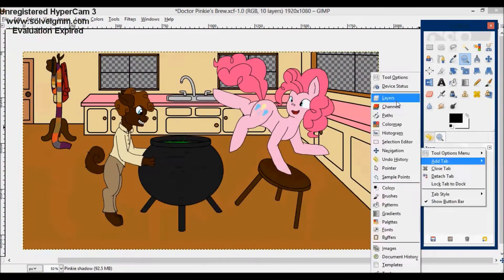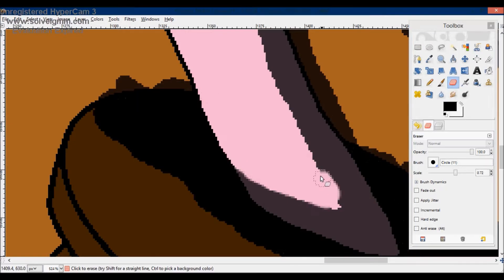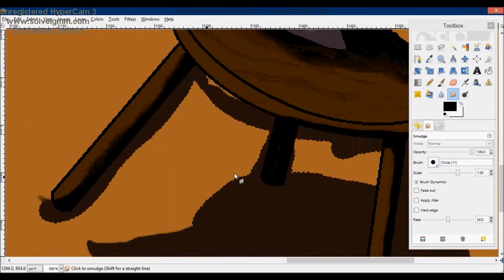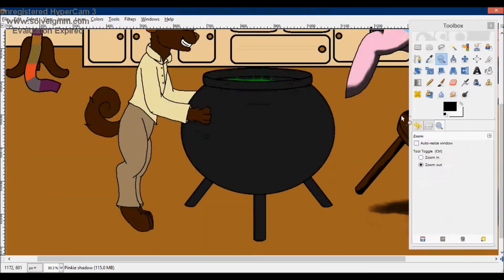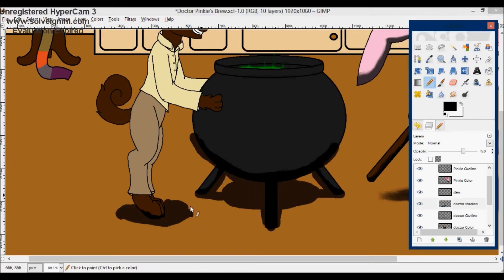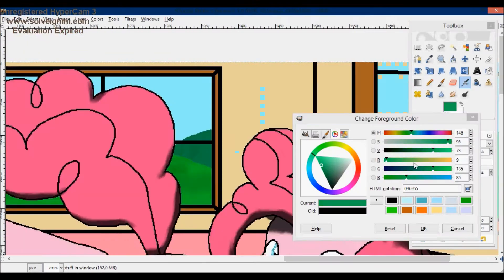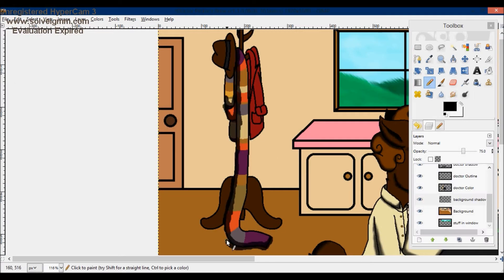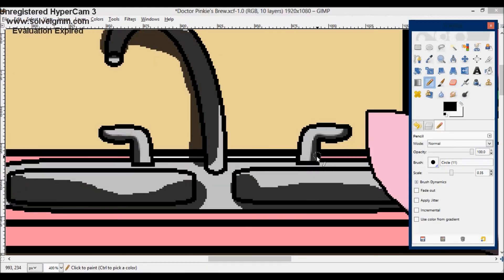Doctor Pinkie's Brew (Speedpaint)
Songs (in order of appearance):
Gypsy Bard - Sherclop Pones
Pinkie's Brew Cover - MicTheMicrophone (Original by Sherclop Pones)

Programs:
Paint
Gimp2
HyperCam3
WindowsMovieMaker